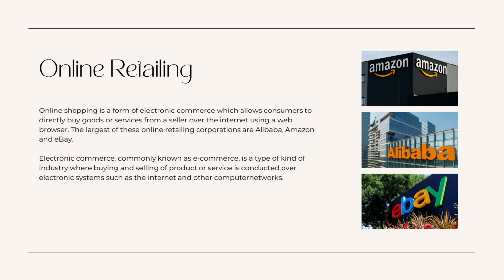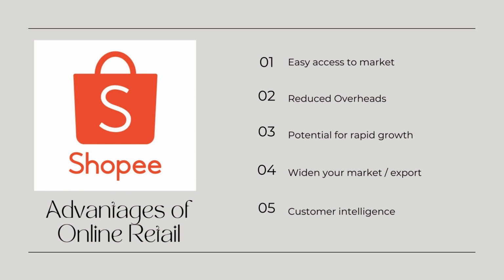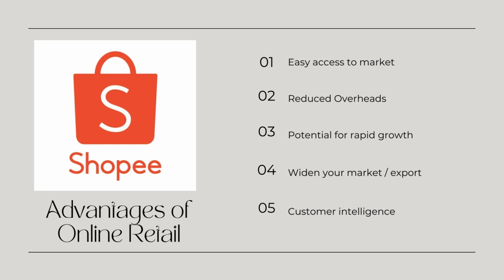E - commerce in action